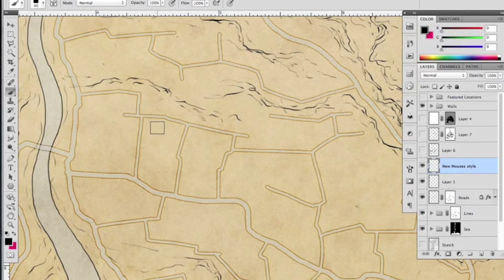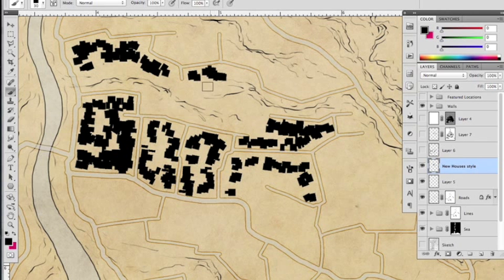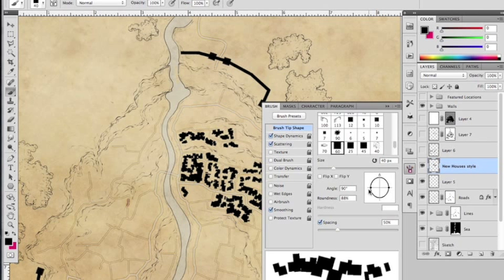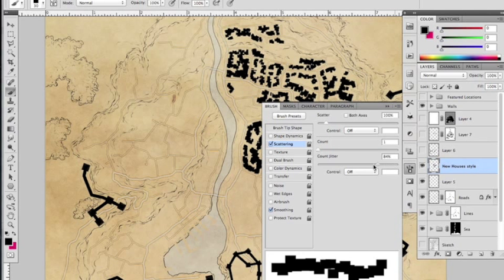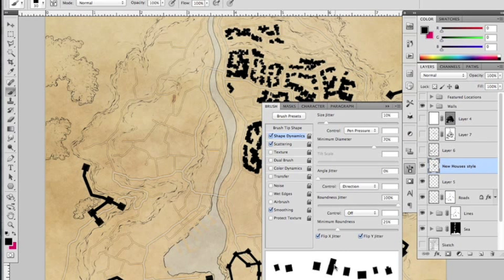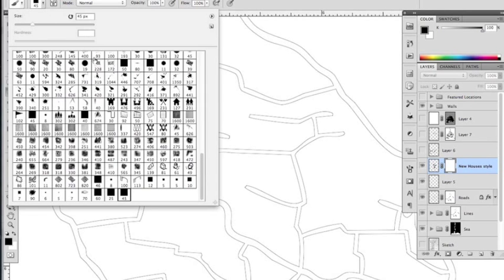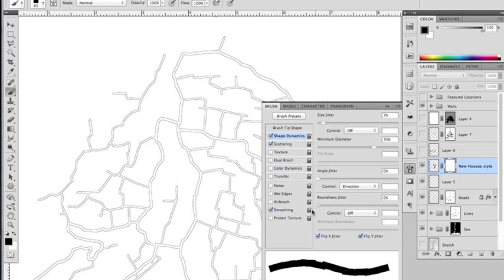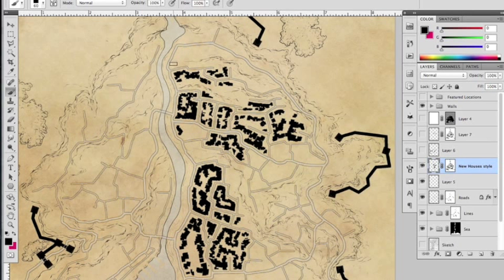Drawing Buildings with Dynamic Brushes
Dynamic brushes in photoshop can be a great time saver. In this tutorial I'm covering how to use the brush settings to quickly lay in full city blocks.